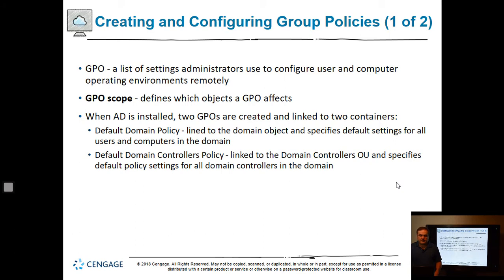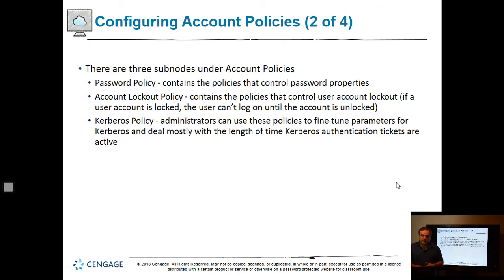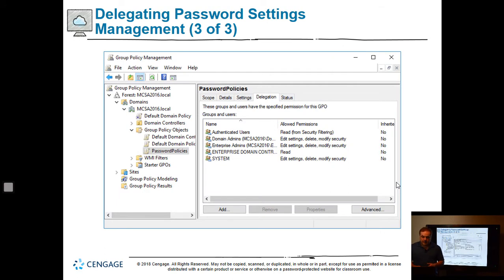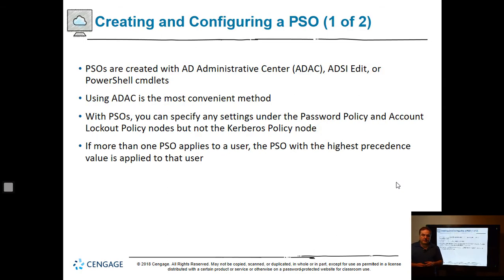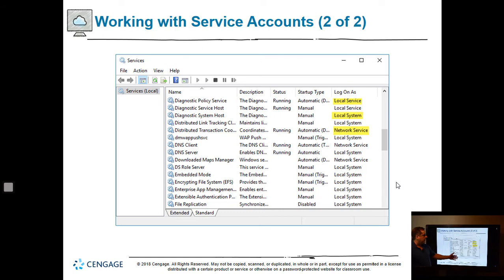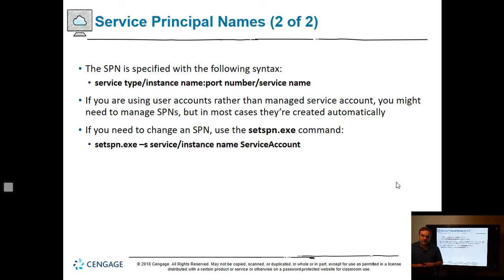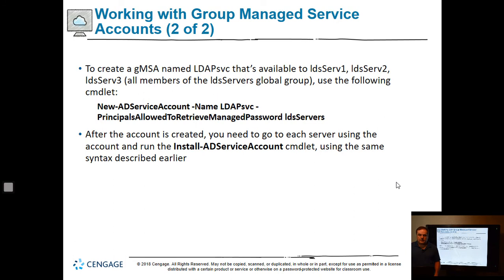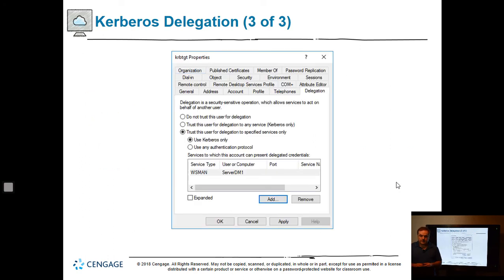PCC 289M Module 3